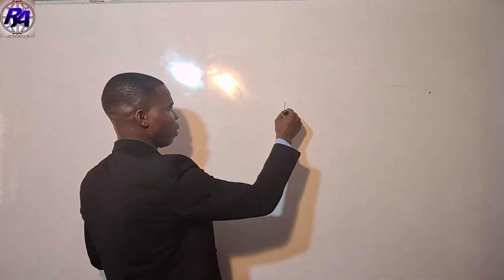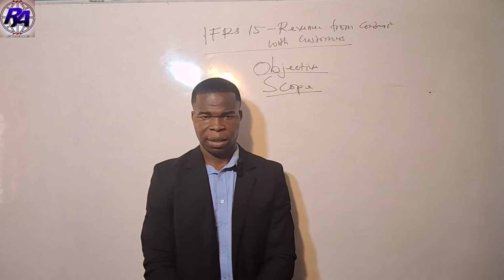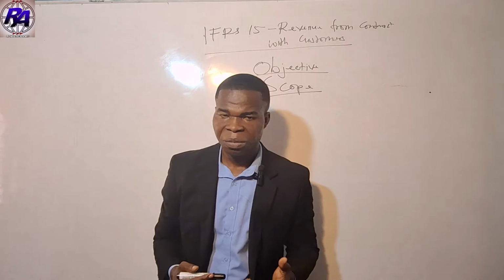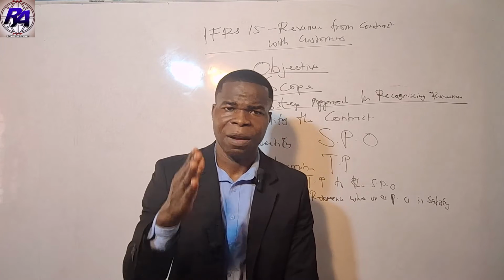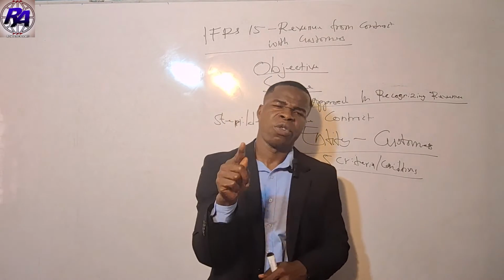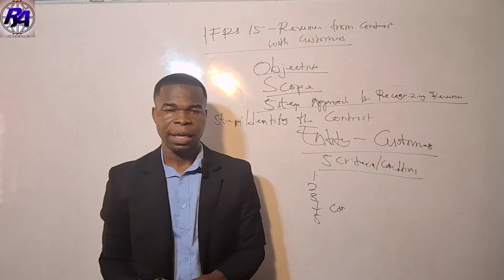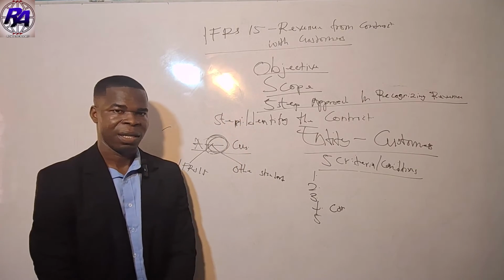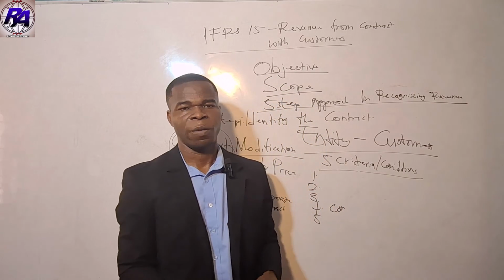IFRS 15: Revenue From Contract With Customers Pt. 1 |The Five-Step Approach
The first item when preparing the income statement is revenue. Revenue is a key performance indicator. Is a key item in the determination of ratios for analyzing and interpreting the financial statements of an entity. Given its importance, the IASB places much priority on the principles guiding its recognition and measurement. IFRS 15 provides the principles governing how revenue from a contract with a customer must be accounted for. This video focuses on step one of the five-step approaches to revenue recognition.
Still RONAS: Comprehending the Complications.

00:00 Introduction
03:34 Objective
11:54 Intro to the five steps
15:44 Step 1: Identify the contract

Check our Channel for more content